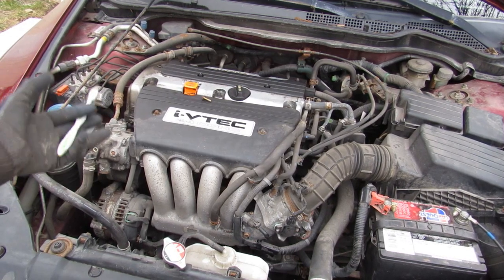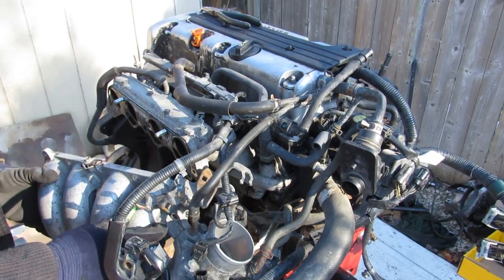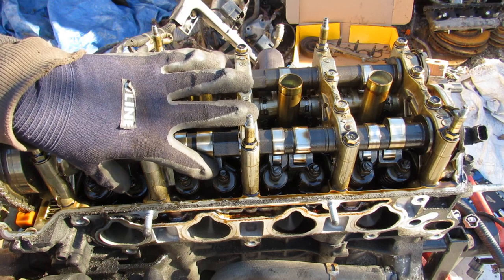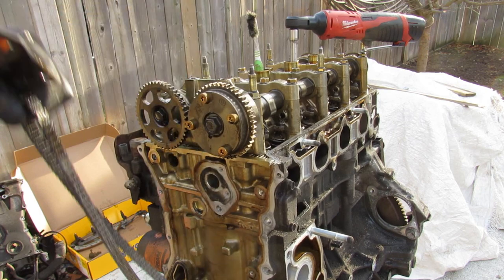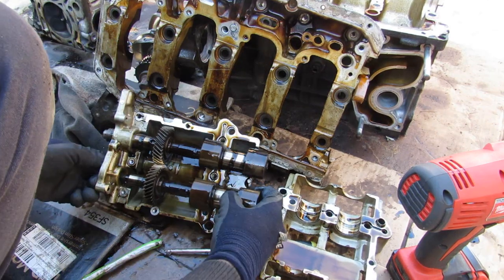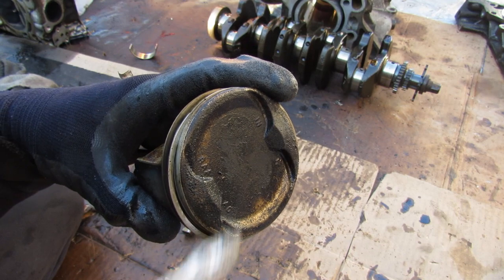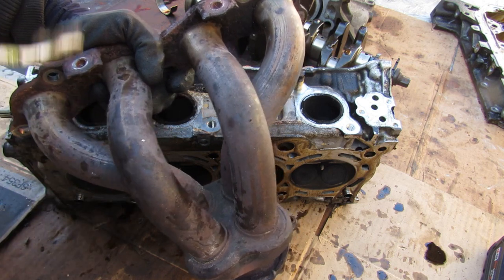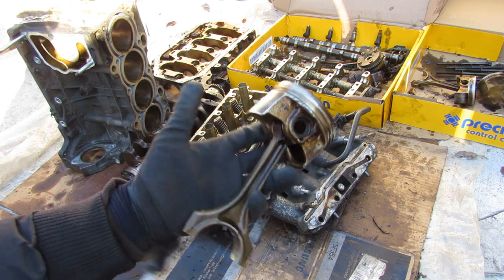Why the Honda K Series is the Best 4 Cylinder Engine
In this video, we do a complete teardown and analysis of the Honda K-series engine to see what’s inside and how it works.

The Honda K-series of 4 cylinder engines debuted in 2001 and is found in many vehicles including the Honda CR-V, Accord, Element, Civic, Acura EL, CSX, TSX and TLX. It has been renowned for its durability and strength with the ability to take on very high mileages with little repair. In addition, many aftermarket tuners have sought after the Honda K-series engines to build them for racing and competition, swapping in easy to source and modify components netting large horsepower gains due to its durable design.

In this video we take apart the K24 engine from a 2003 Honda Accord to examine all components, from the oil pan, balance shafts, engine block and pistons to the head, rocker arm and VTEC systems. We examine how the components are built and  discuss why this is perhaps one of Honda’s best 4 cylinder engines for both modifying, racing or production use until today.
0:00 Introduction
0:26 Overview
1:36 Engine Teardown
12:01 Component Analysis
22:32 Final thoughts

K-series Honda Engine teardown and rebuild can be done with common hand tools that can be purchased here:
Impact Wrench: